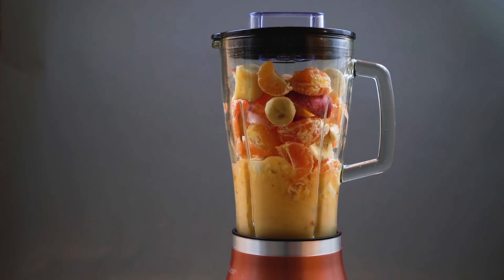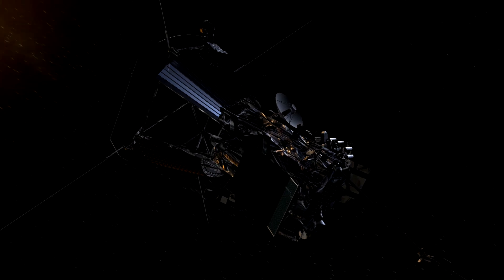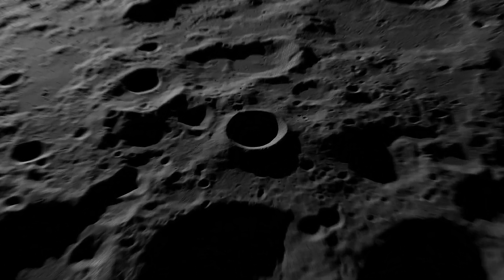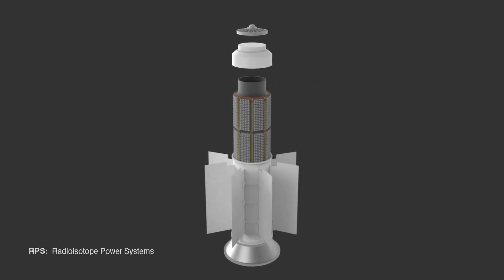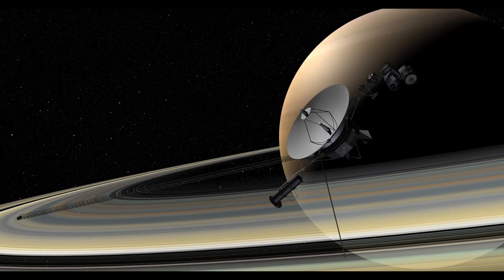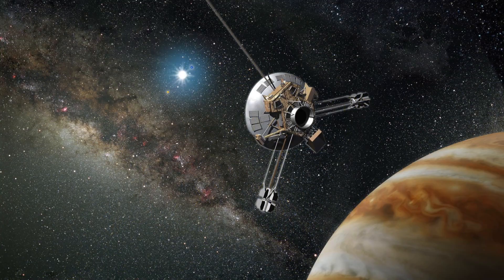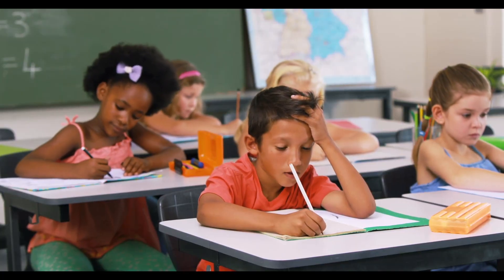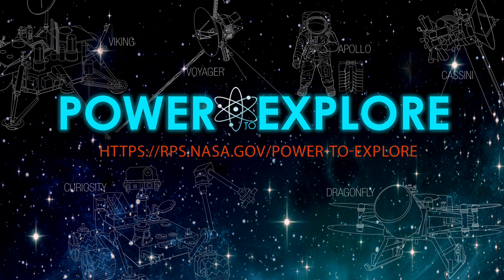Power to Explore Student Challenge | NASA Glenn Research Center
If you are a K-12 student in the United States, your challenge is to dream up a new RPS-powered space mission and tell NASA all about it in 200 words or less.

Go to rps.nasa.gov/STEM/power-to-explore/ to sign up and learn more.